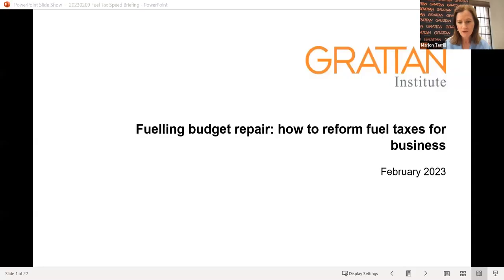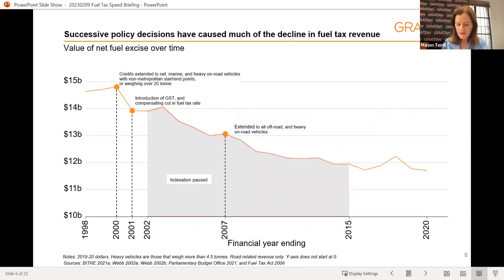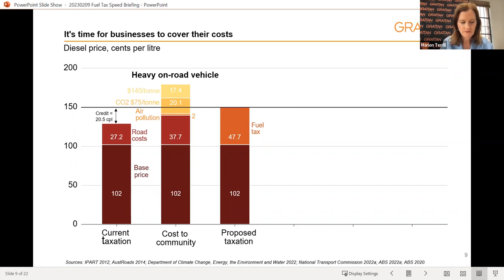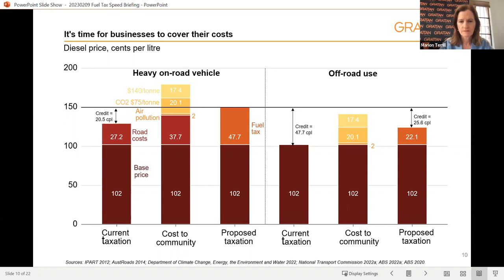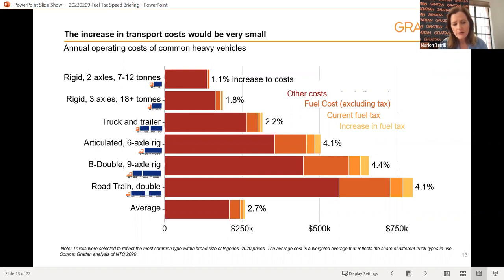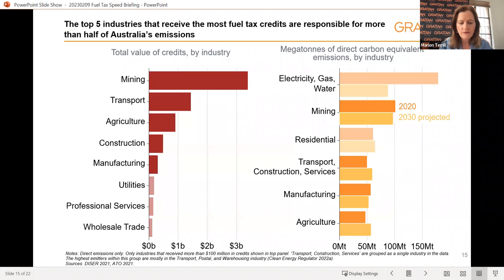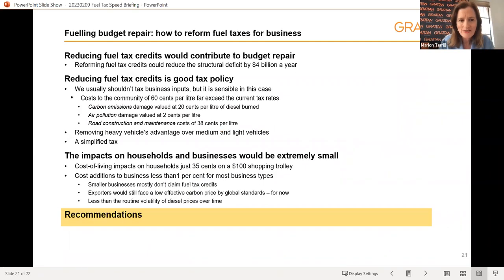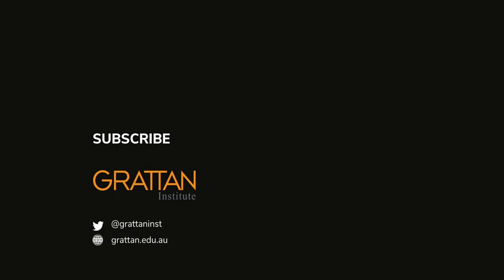Fuelling budget repair: how to reform fuel taxes for businesses - Speed briefing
Fuel tax credits are worth $8 billion a year to the businesses that receive them, but only about half that outlay is justified in economic or social terms.

Fuel tax credits are gnawing away an every-growing share of fuel tax revenue: a decade ago, credits reduced gross fuel tax revenue by 30 per cent; today, it’s almost 40 per cent. Winding back the credits would not only help repair the budget, it would also help Australia hit its target of net-zero emissions by 2050, because burning diesel contributes about 17 per cent of Australia’s total carbon emissions.

All you need to know in just 20 minutes.